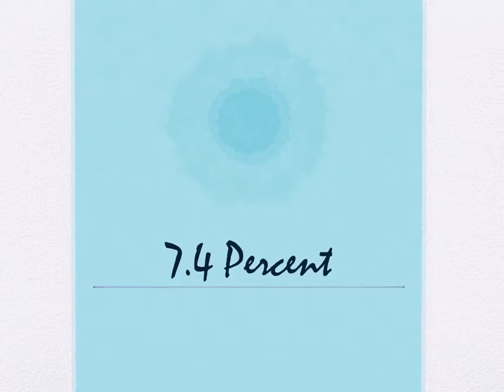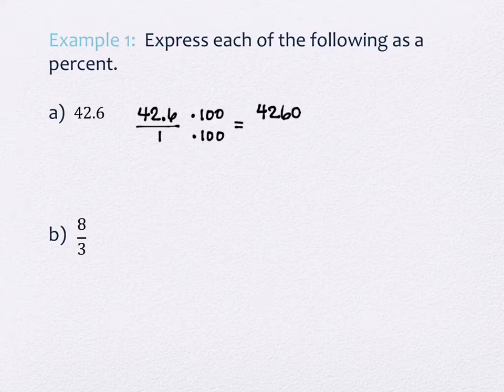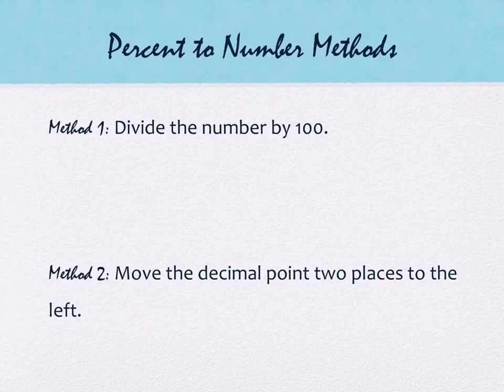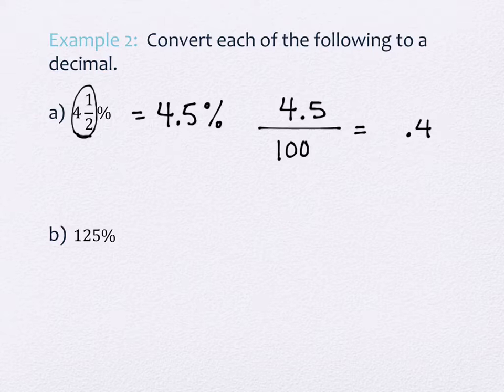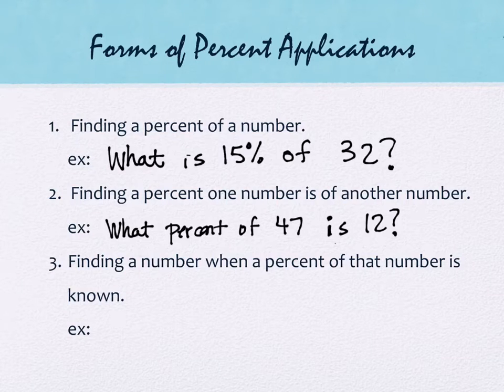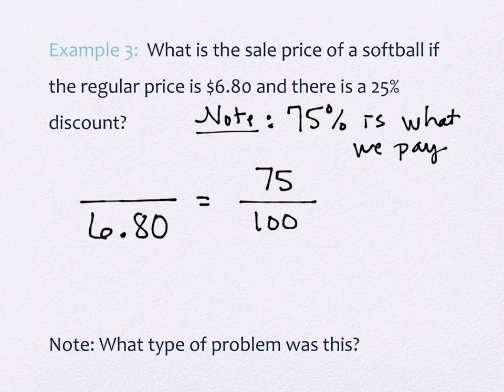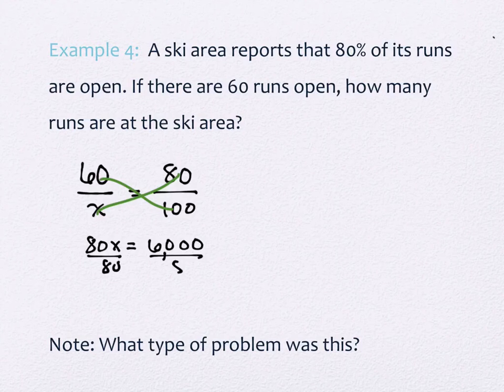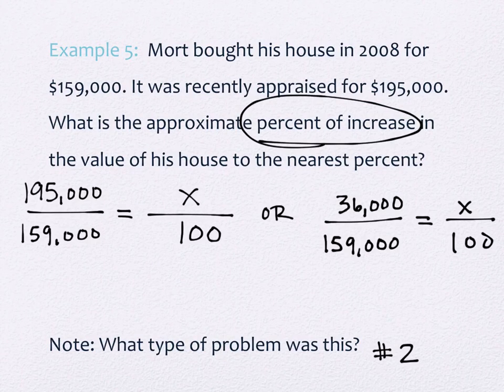7.4 Percent (part 1)